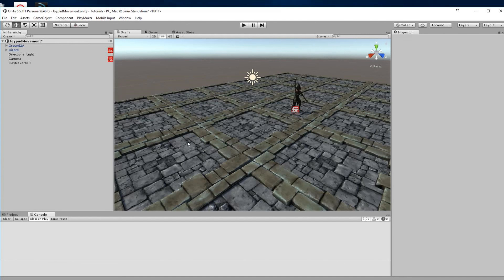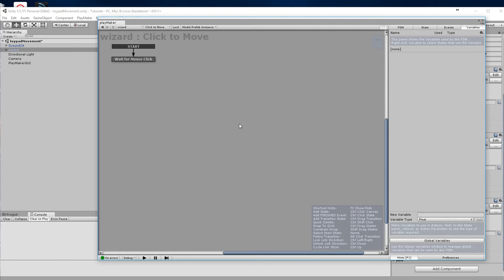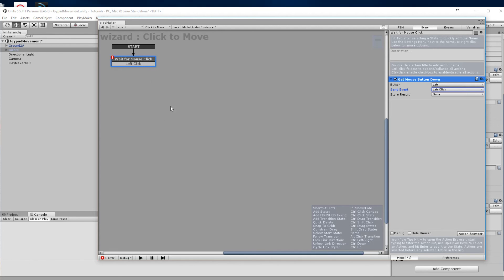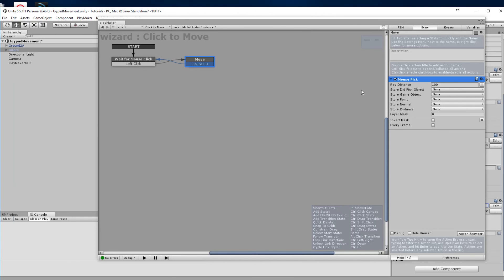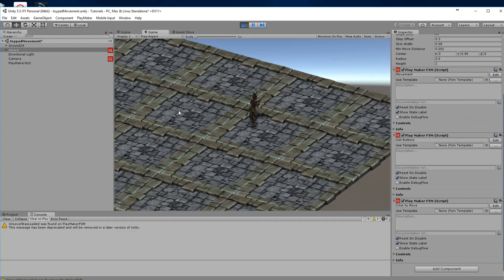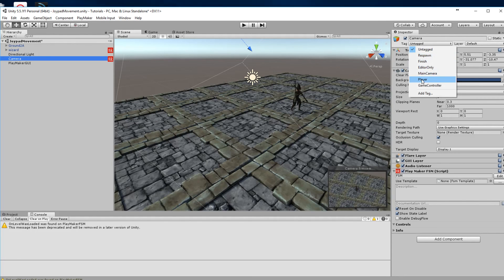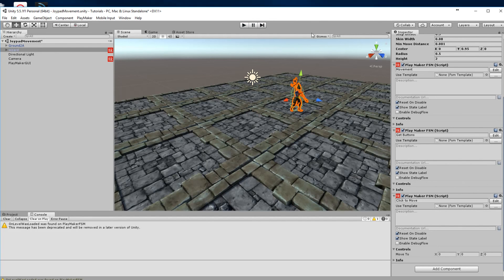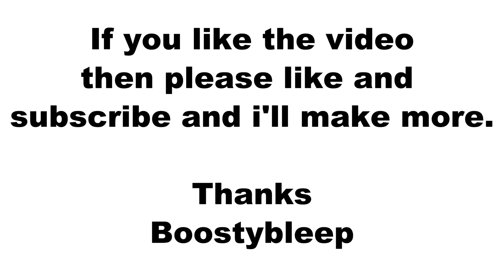Diablo Style Click to Move Tutorial using Unity and Playmaker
This tutorial explains a simple Click to Move, Diablo style movement method.